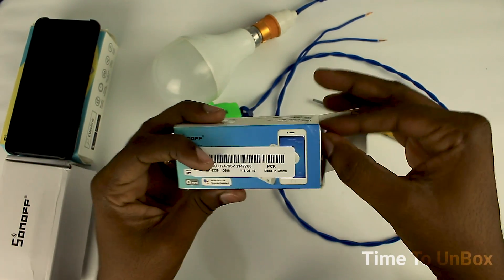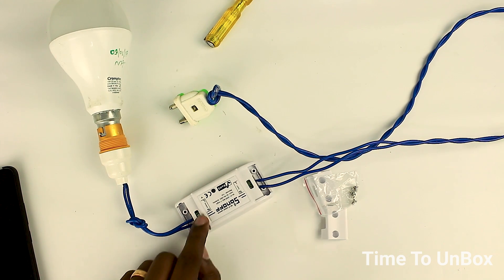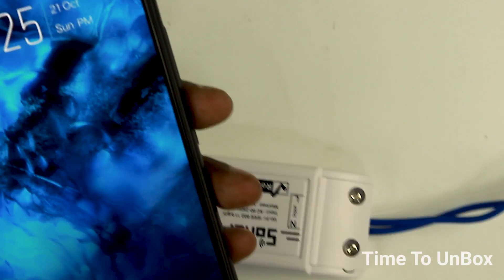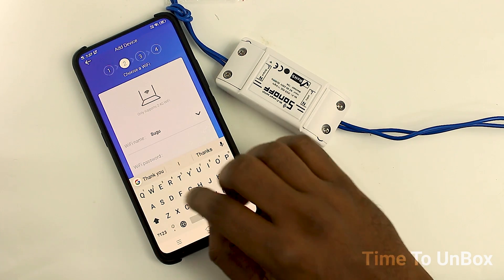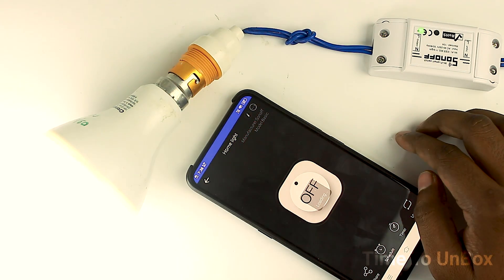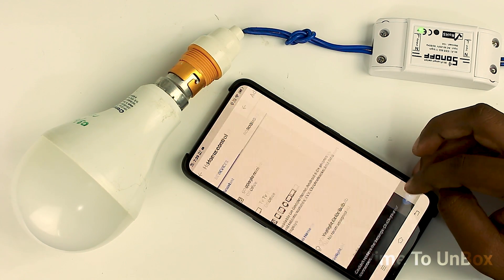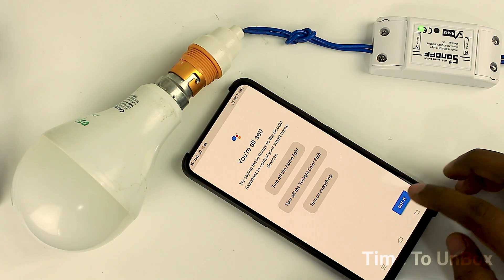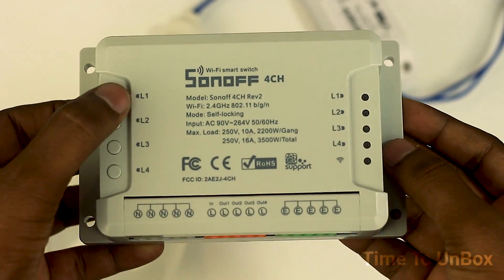How to Make Smart homes | In just Rs 350 - Time To UnBox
Low Price Smart homes kit | In just Rs 350 - Time To UnBox
In today's era,it is very essential to make our home smart because we are not having adequate time to spend much more  at home. So sonoff has introduced Wi-Fi enabled smart switch for controlling your home appliances from anywhere in the world. This device is just 300 rupees alone. Everyone can use this device for making their home smart. Getting a smart device with just $5 is not a simple mess. Anyhow thanks to sonoff.
smart home devices control Google Assistant, Google Home, Amazon Alexa

smart home gadgets Smart Wall
SONOFF® T1 US 1-3 Gang AC90V-250V 600W Smart Wall Touch Light Switch